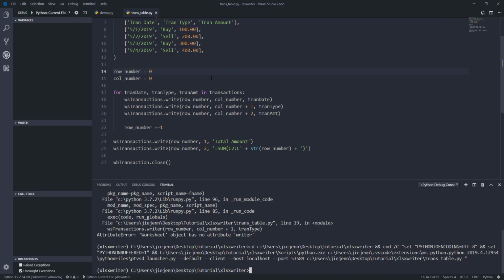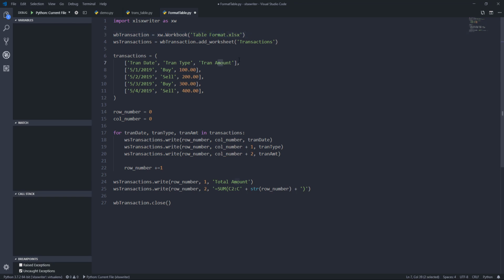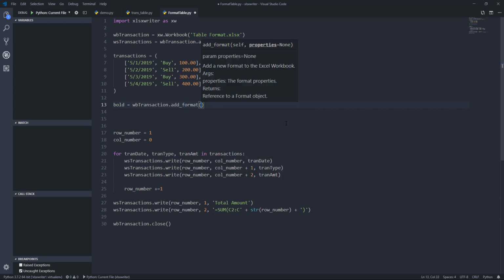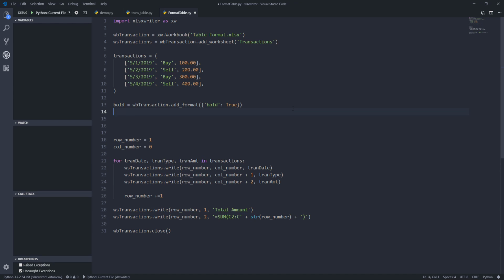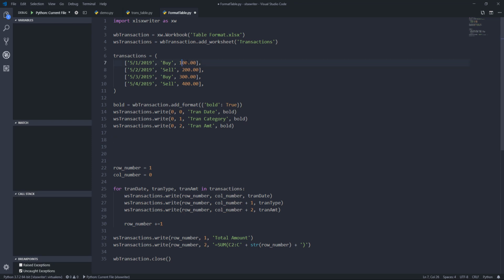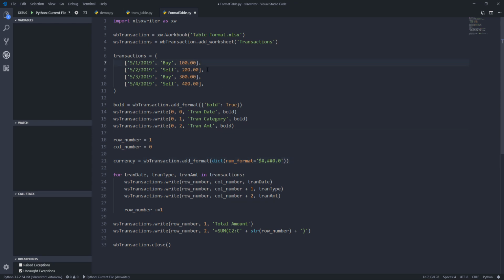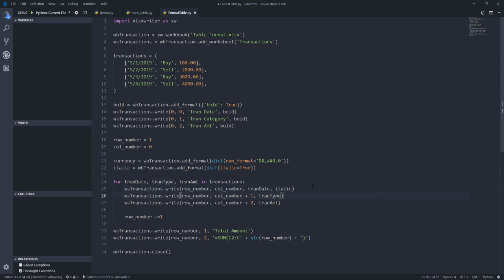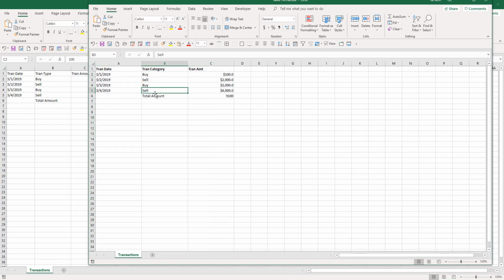Automate Excel with Python and XlsxWriter Part 3: Format Data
XlsxWriter is a Python module for creating Excel XLSX files. That means, the module will work with Excel 2007 and later. And unlike some other Python libraries and modules such as xlwings and win32com that only work on Windows, XlsxWriter is compatible with Mac OS and Linux as well.

From the last tutorial, we learned how to create a simple table with XlsxWriter. In this tutorial we will learning how to format cells.